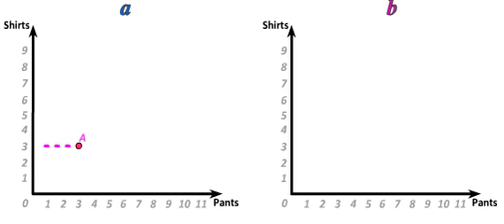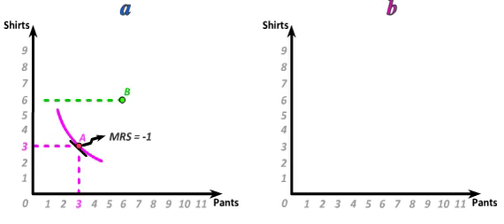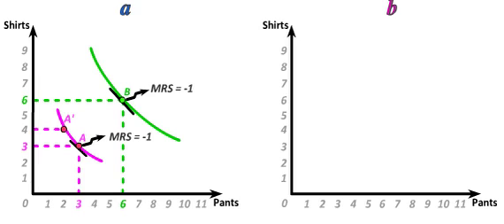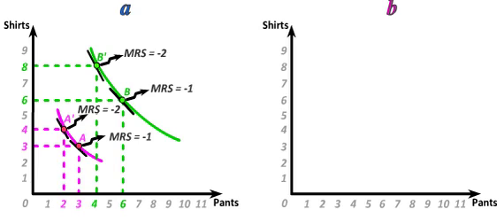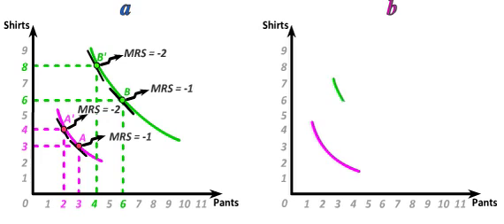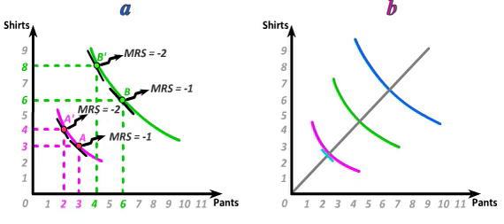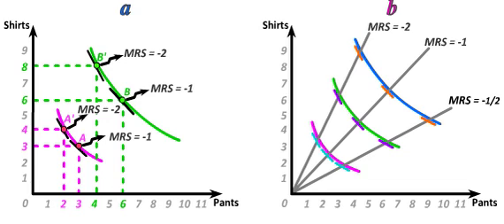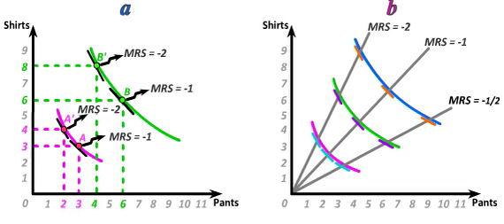nechyba graph 5.4